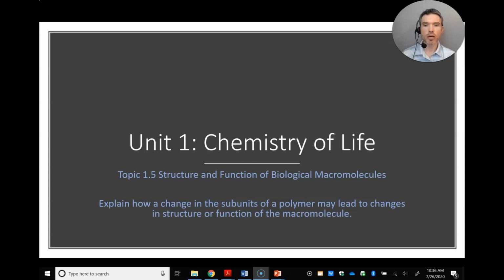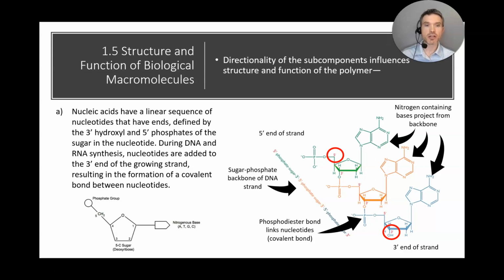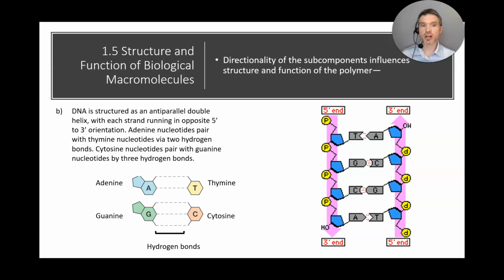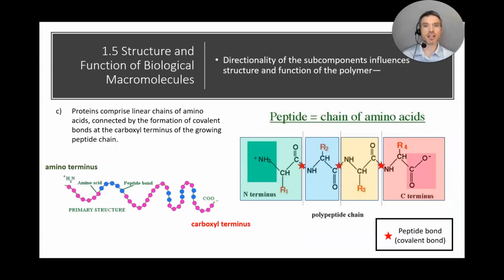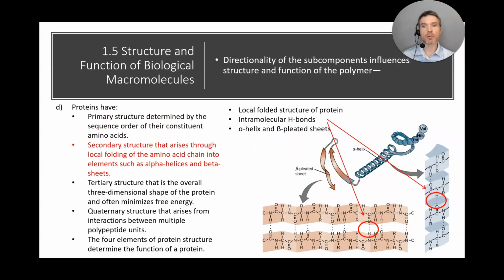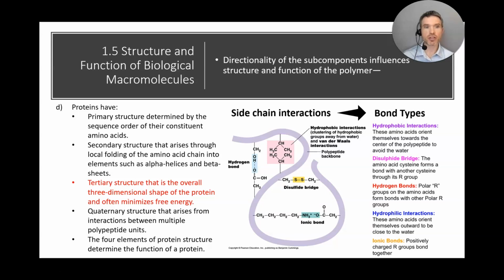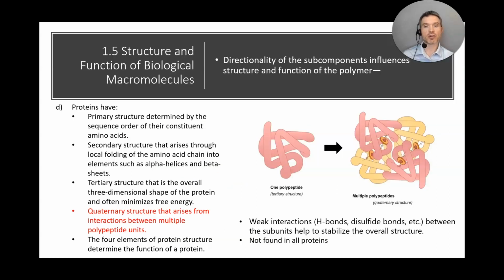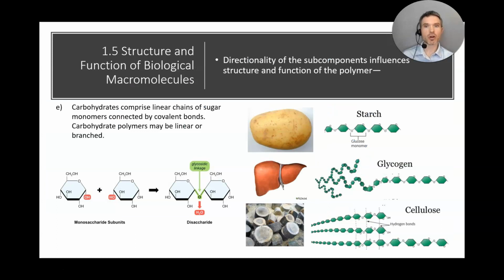1.5 Structure and Function of Biological Molecules